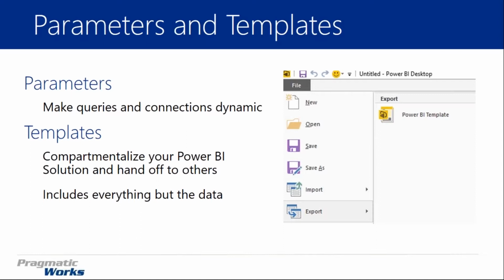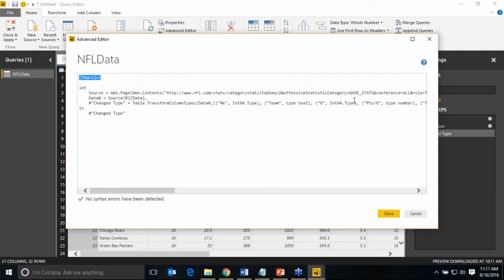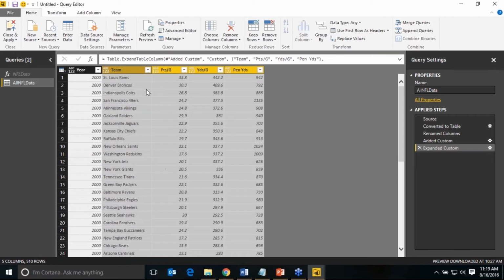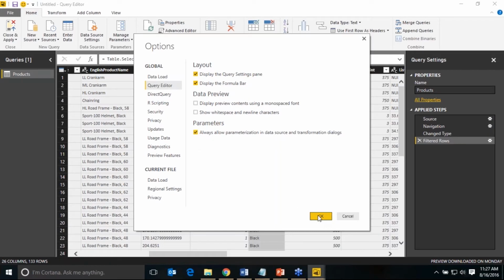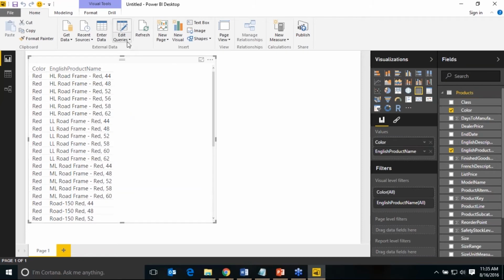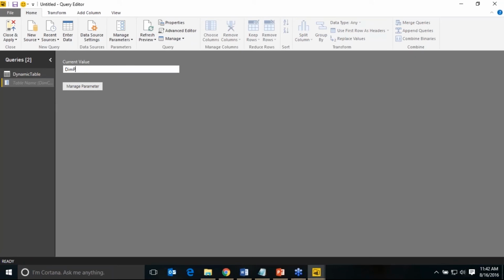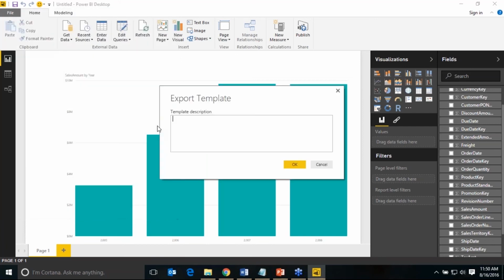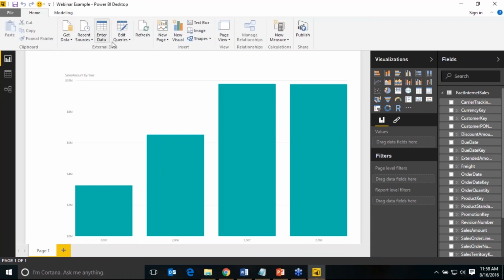Using Power BI Parameters and Templates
Power BI has proven itself capable of creating solutions that can solve complex data problems in a tool that's easy to understand. The next step is learning how to make these solutions dynamic. With Power BI parameters and templates, it is now not only possible to make individual datasets dynamic but you can also make your entire solution dynamic. Imagine building a solution, handing it off to your user, and all they need to do is plug in their server and database name to use what you’ve developed. That’s now possible with parameters and templates.